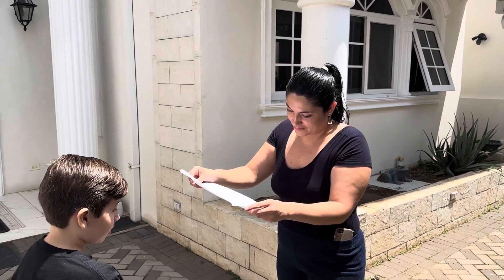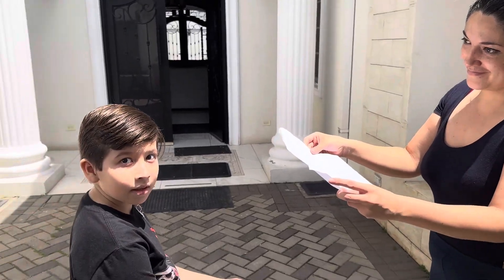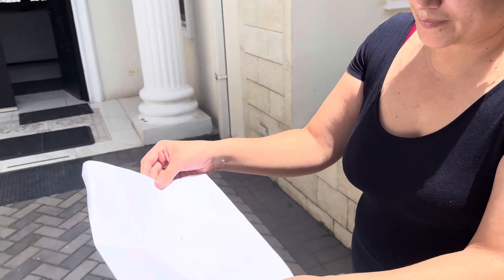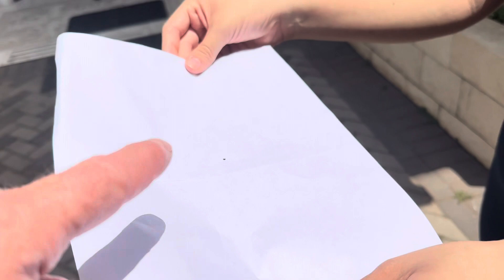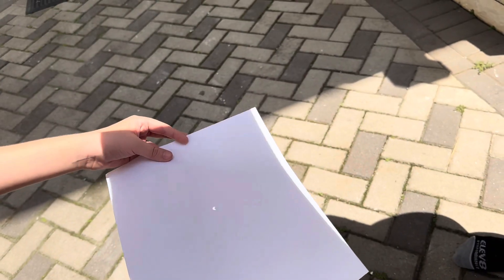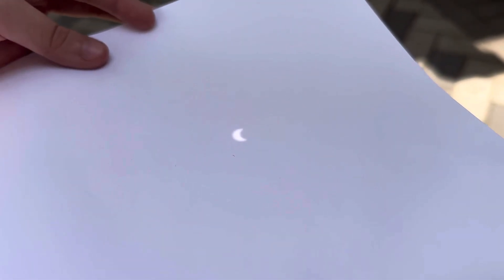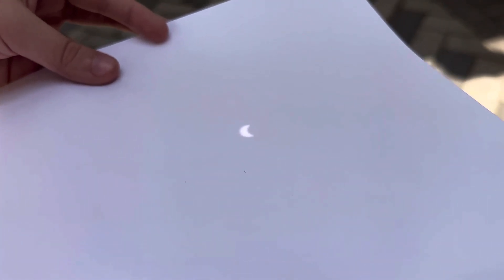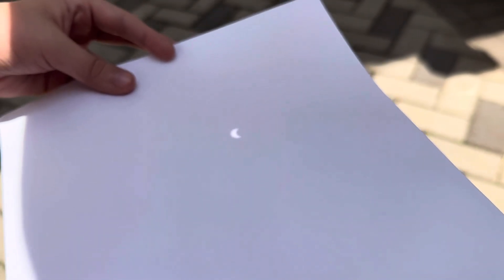Annular Eclipse of The Sun Goes to 88% Here in San José, Costa Rica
Here in San José, Costa Rica, the eclipse went to 88% about 45 minutes after this video was taken.